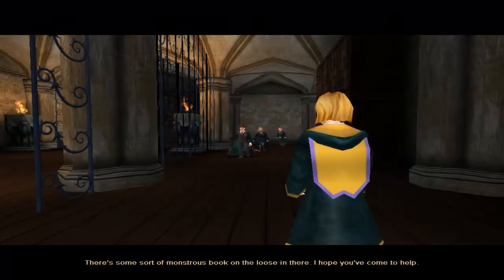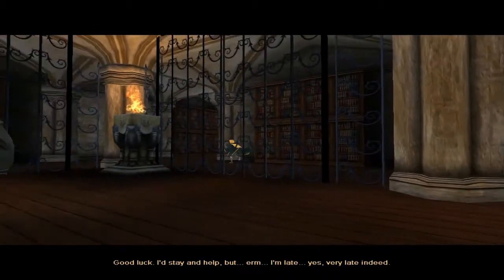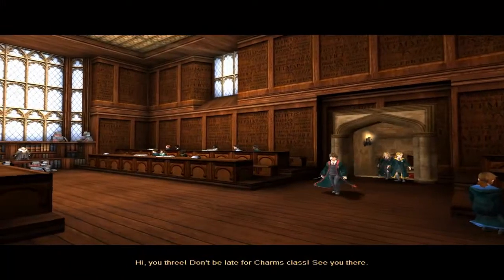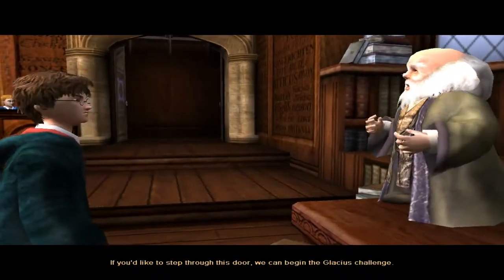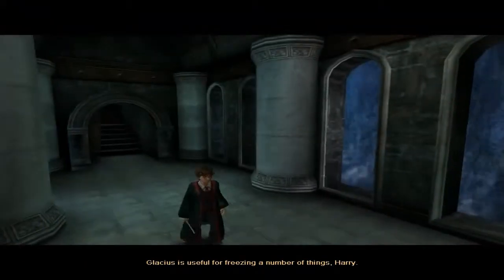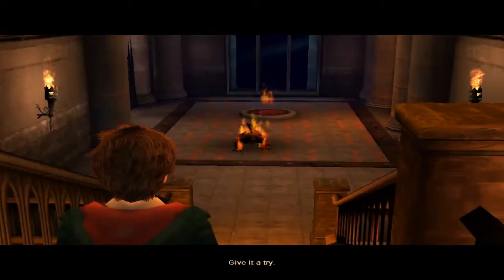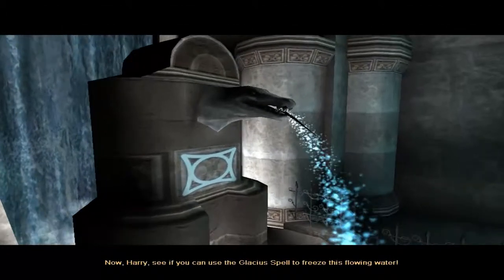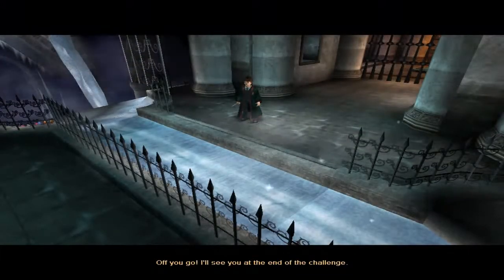Harry Potter and the Prisoner of Askaban Lets Play Ep 9: Harry's Challenge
Harry Potter.